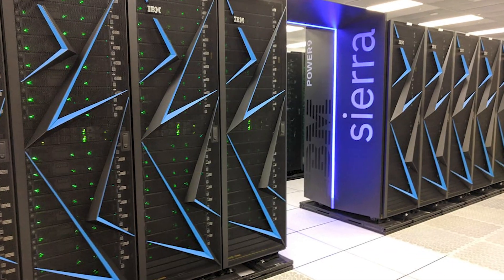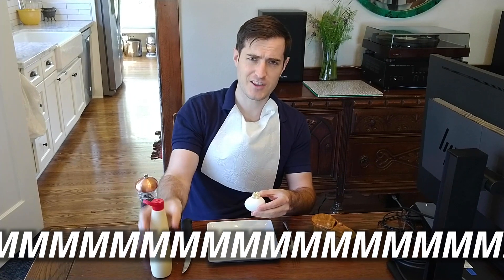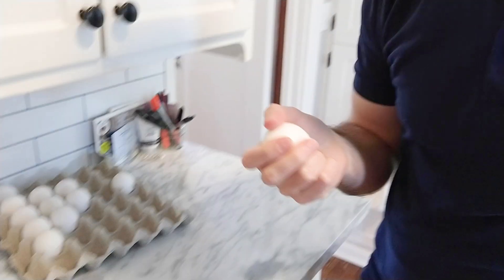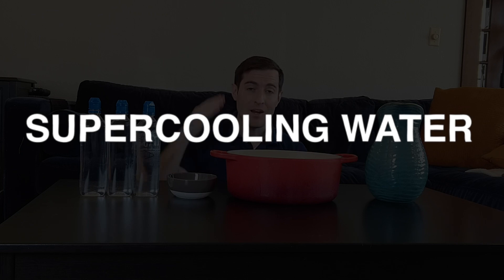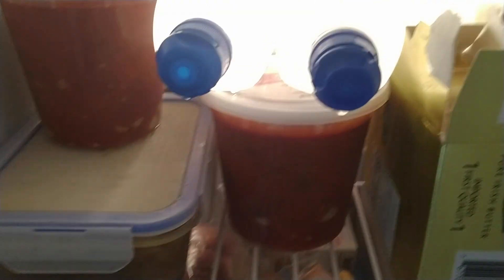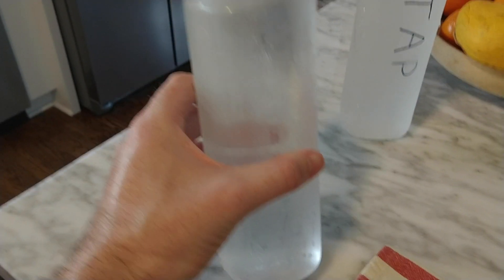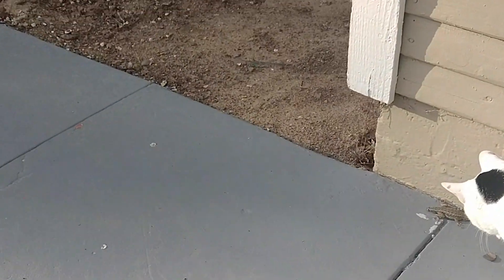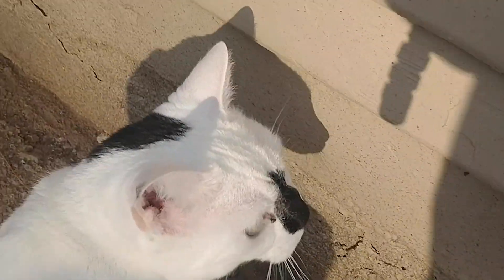Staying Entertained with PHYSICS! | Learning With Leland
Dr. Leland Ellison is a computational physicist at LLNL. Follow along while he takes you through some fun physics demonstrations you can do at home!